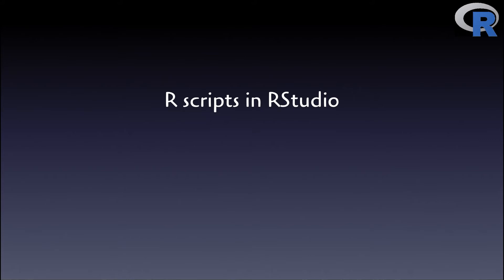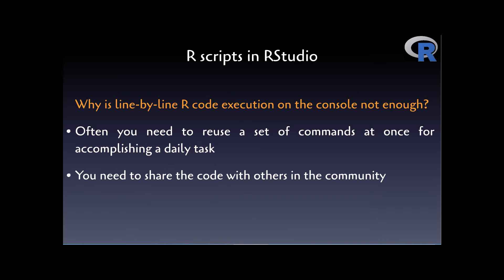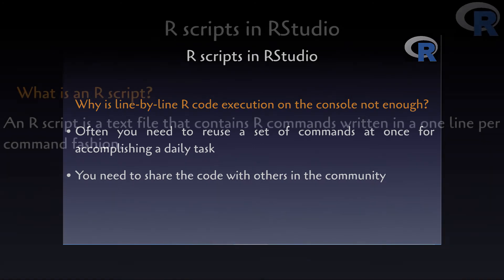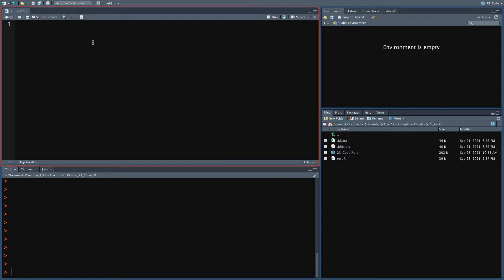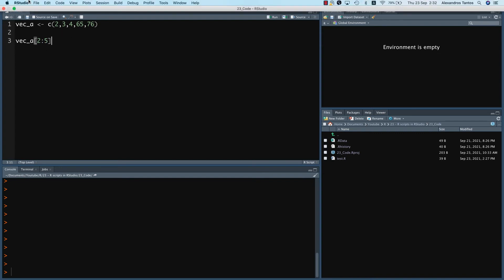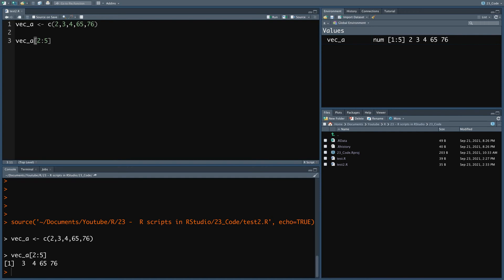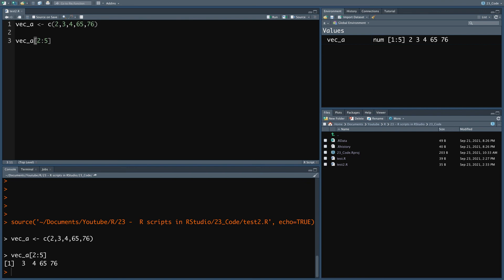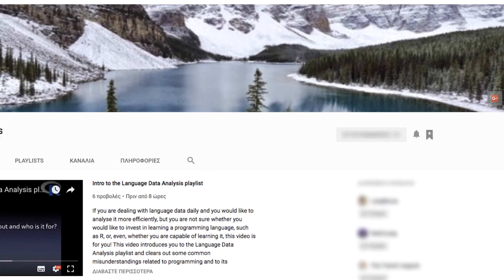23 - Writing, loading and running R scripts in RStudio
In this video you will see a) what an R script is, b) why it is useful when using R and c) how to write, load and run an R script on RStudio.